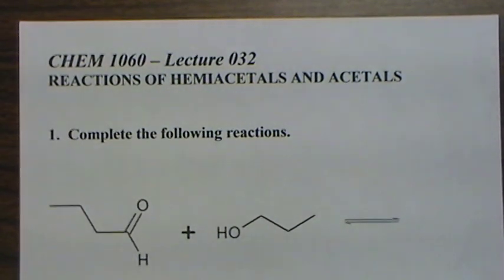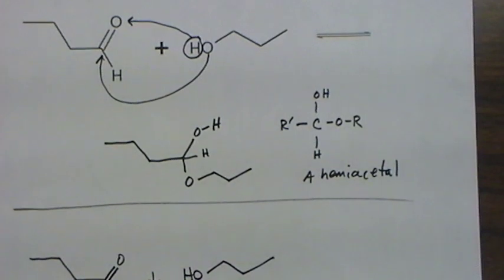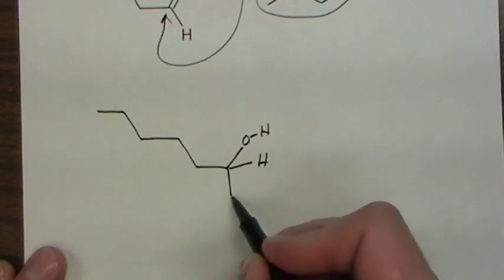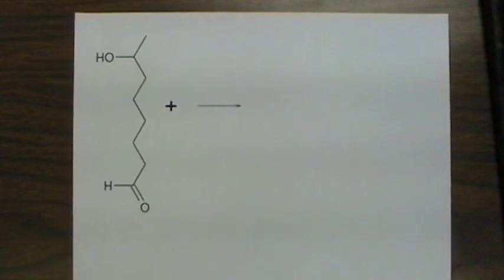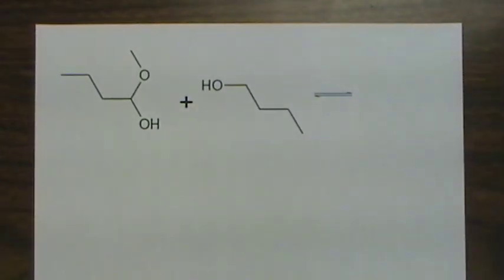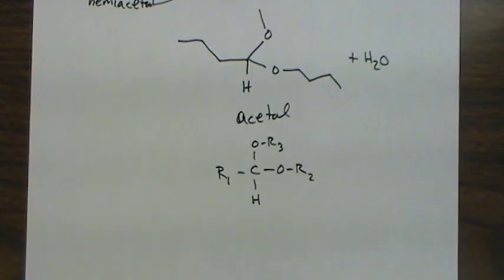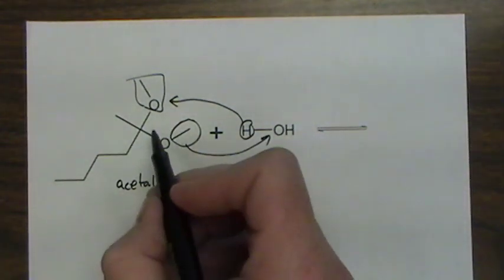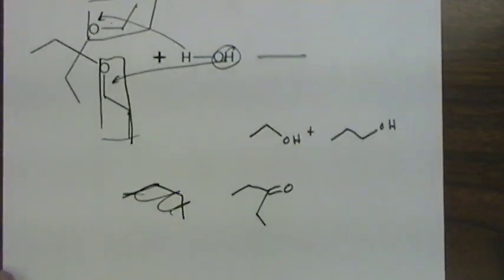CHEM 1060 Lecture 032 Reactions of Hemiacetals and Acetals